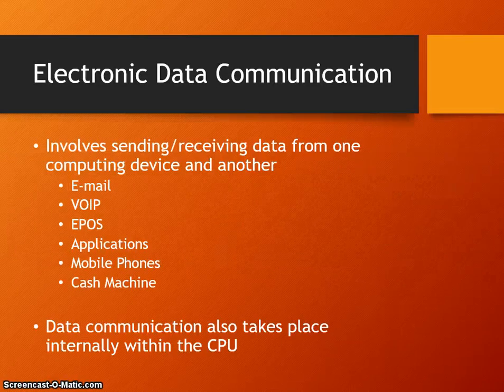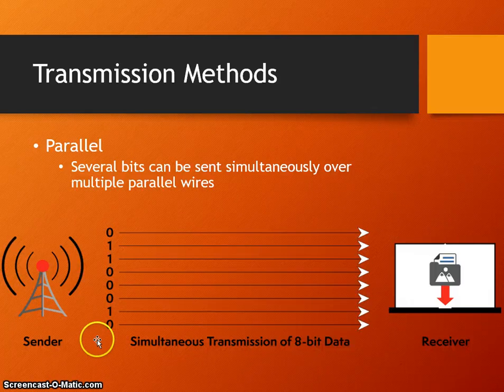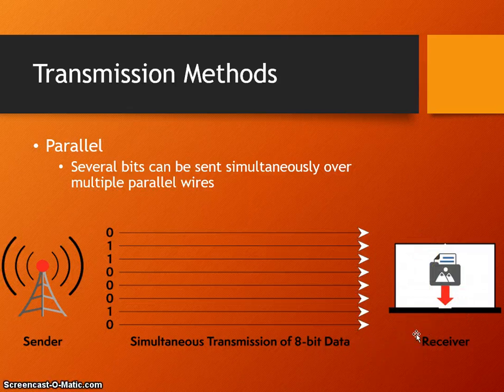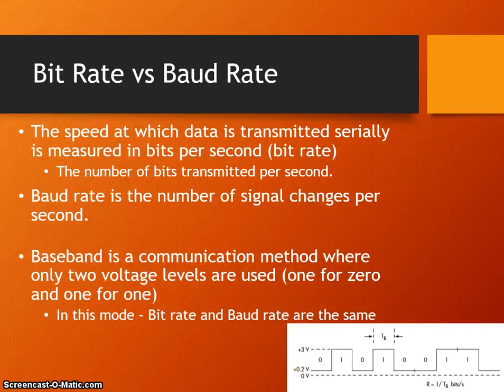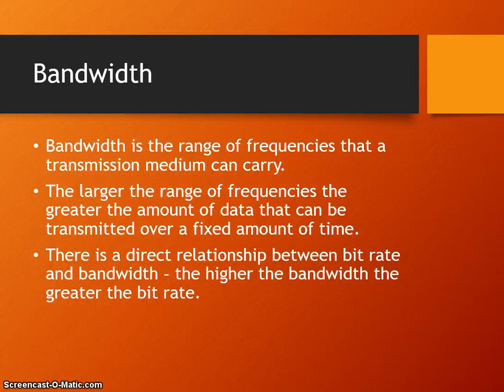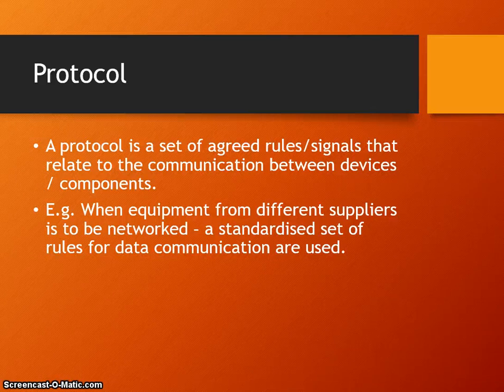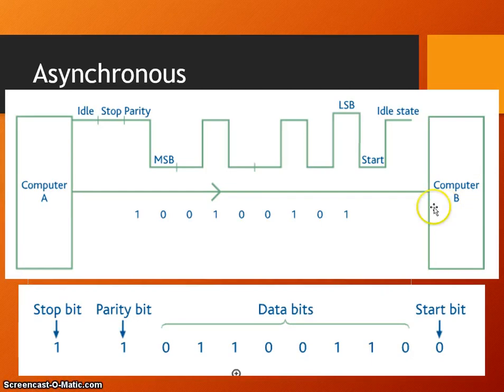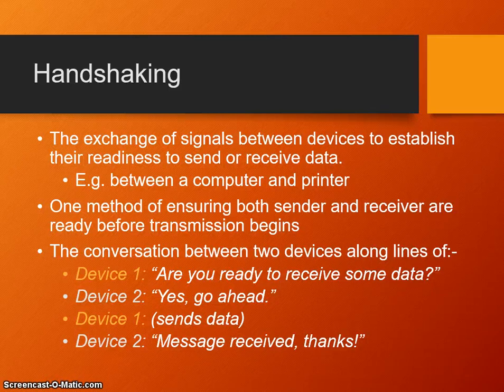What are the different networking communication methods? e.g serial vs parallel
AQA Computer Science. Baud rate vs bit rate, serial data transmission, parallel. Asynchronous data transfer mode. star bit vs stop bit. All important terminology for AQA A-level specification.